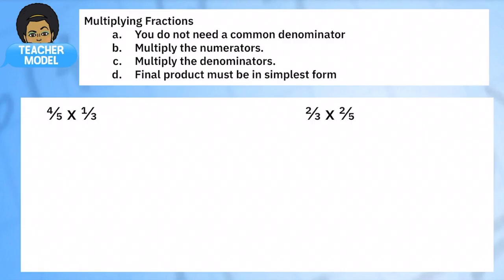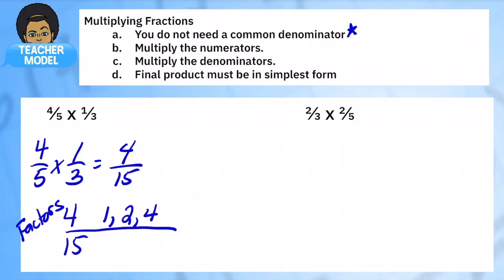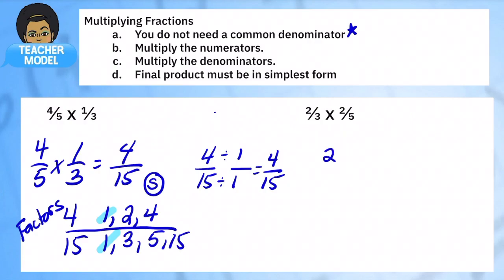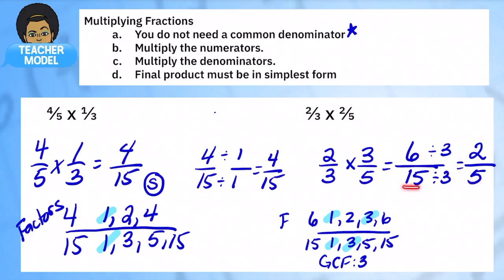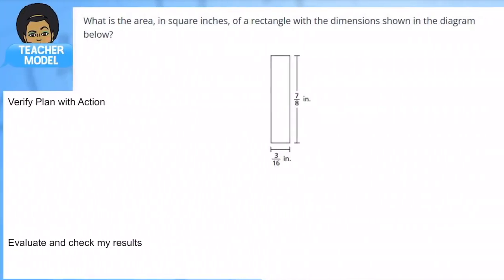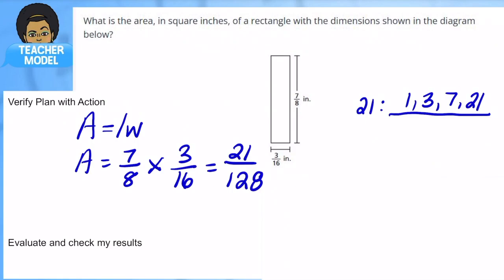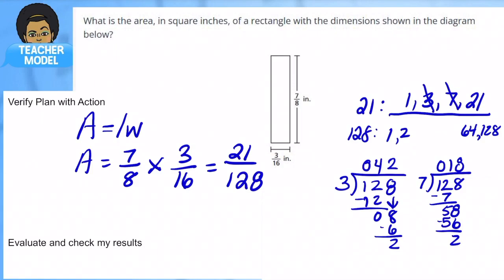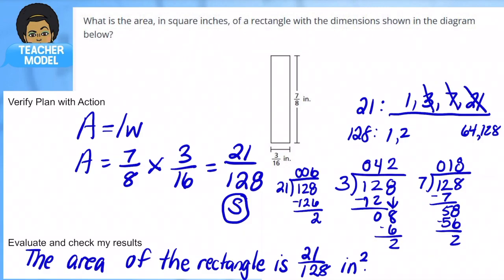Multiplying Fractions to find the Area and Perimeter with Fractional Edges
6th Grade, Lesson 11: How do we find the area of rectangles? How do we find the product of two fractions?

In this lesson we'll model how to find multiply with fractions and area or perimeter of rectangles!